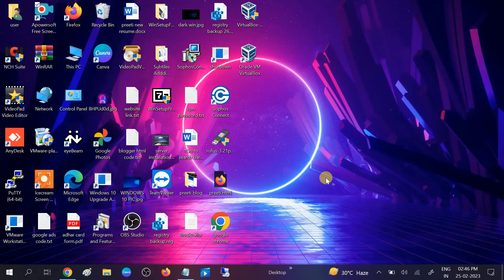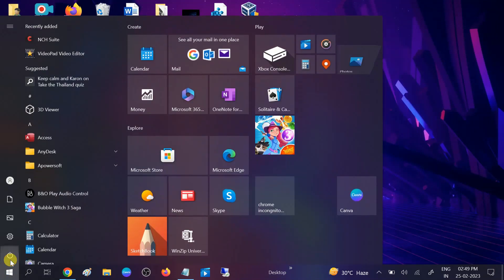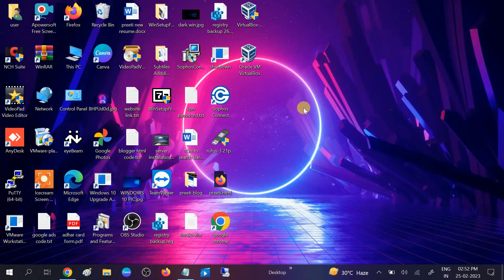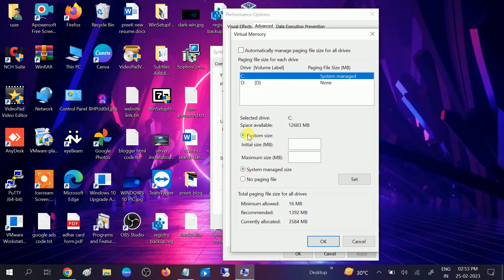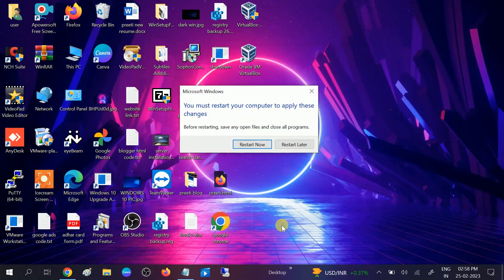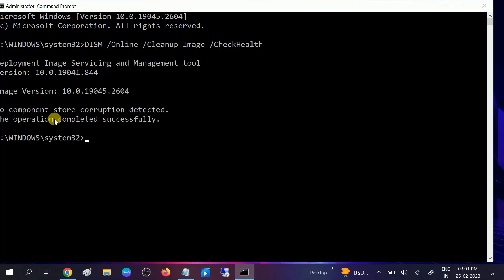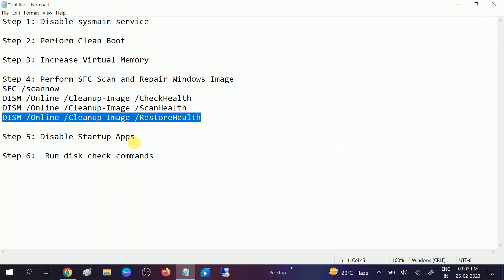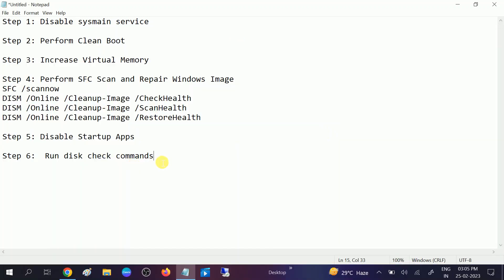✅How To Fix 100% Disk Usage in Windows 10 [ 6 Powerful Methods 2023]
Step 1: Disable sysmain service
SysMain is a certified Windows 10 process. It aims to analyze your computer usage and improve
it by using the collected data. For example, it’s able to speed up app launch times and performance.

Clean boot is the process of starting a computer system with only the most essential files and services required by the operating system. It is a leaner approach to booting a computer that requires that at least the startup services and device drivers be loaded.

Virtual memory uses both hardware and software to enable a computer to compensate for physical memory shortages, temporarily transferring data from random access memory (RAM) to disk storage.
Microsoft recommends that virtual memory be set at no less than 1.5 times amount of RAM on the computer.

For 4Gb ram 6,144 Mb
For 8Gb ram 12,288 Mb
for 12Gb ram 18,432 Mb
For 16GB ram 24,576

Step 4: Perform SFC Scan and Repair Windows Image
This method will repair operating systems files and repair windows imaging service which support OS to run smoothly.

Step 5: Disable Startup Apps
these apps opens when you start your system without your permission to open. You can disable them , No harm to your computer ultimately this process will boost your system performance

Step 6:  Run disk check command

This is very powerfull command for repairing your disk bad sectors and corruption but this process may take 3 to 4 hours so plug in the charger